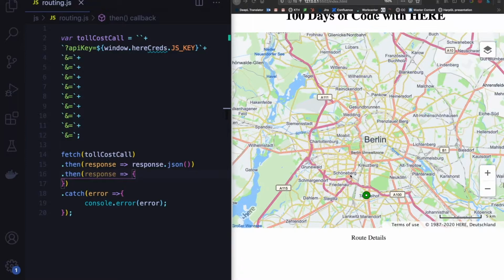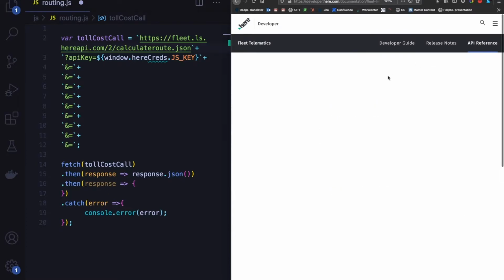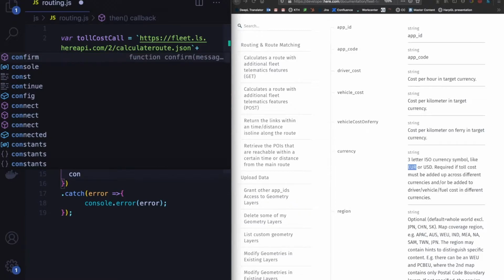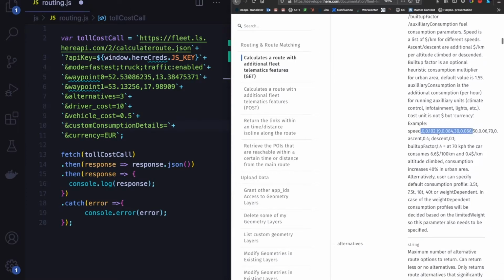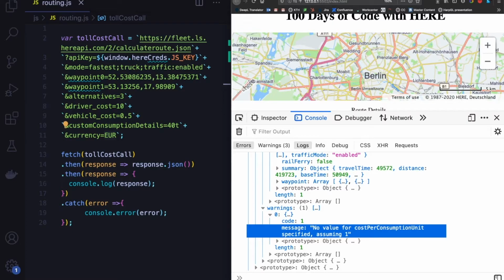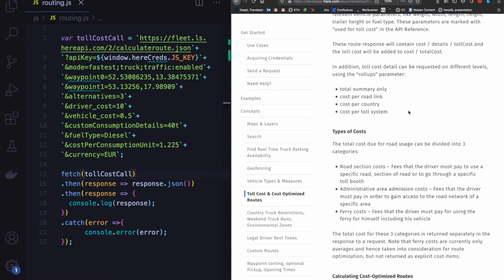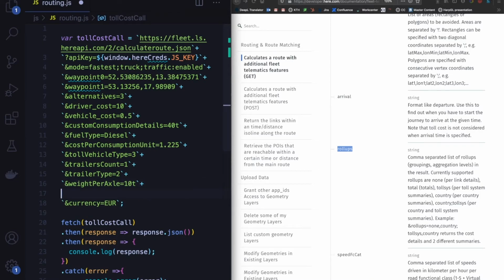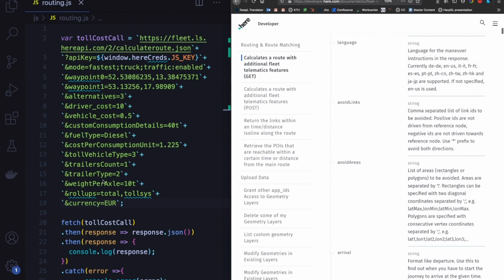100 Days of Code with HERE: Day 76-80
This video is a solutions video for days 76-80 of 100DaysOfCode with HERE. In this video, we will cover routing costs including toll costs along the route